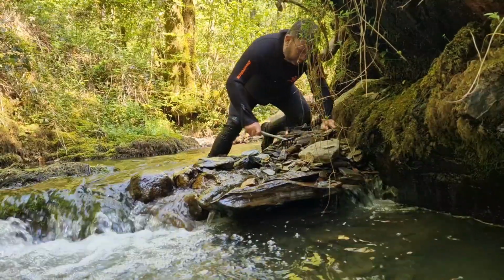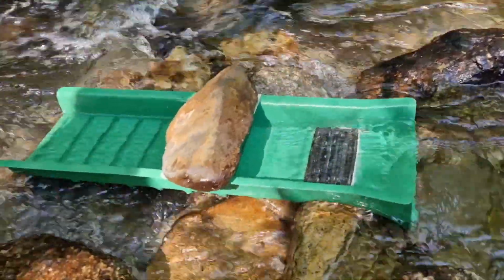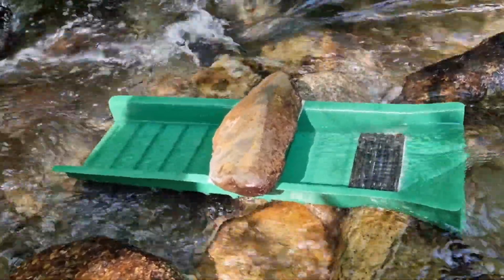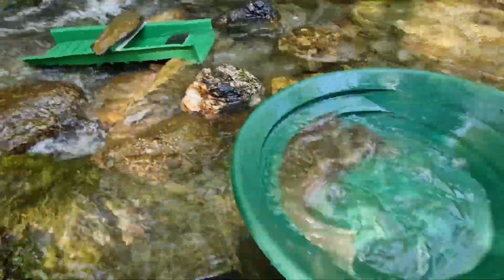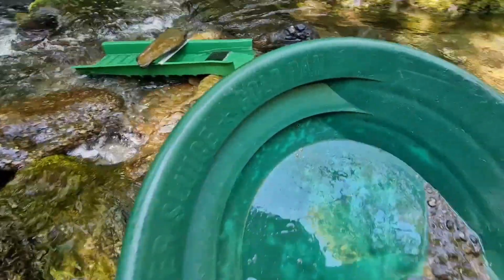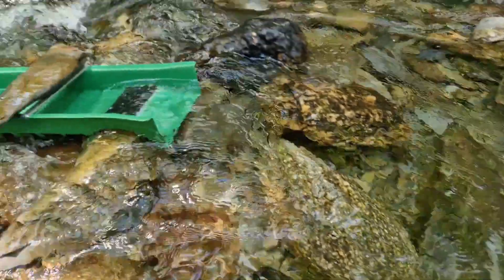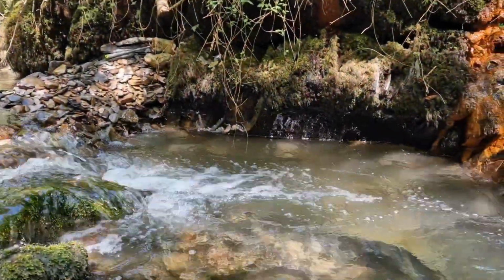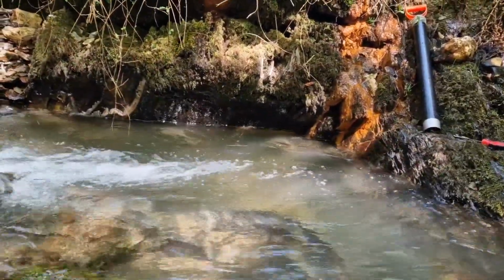Overburden in Paradise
After reaching the bottom of the hole in last weeks video, in this episode i draw back the overburden, process the underlying gravels and perform reclamation of the hole and incorparate a gold trap for the future.